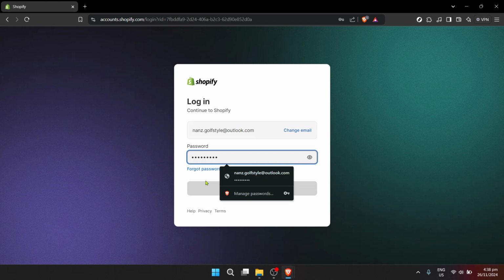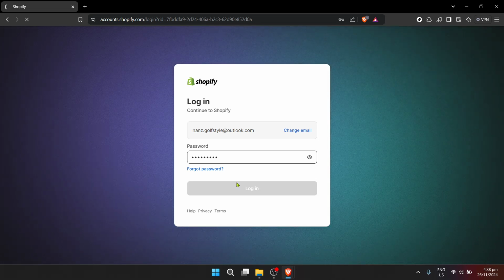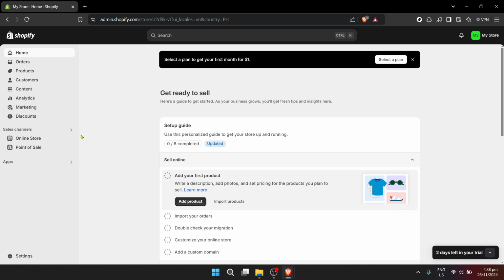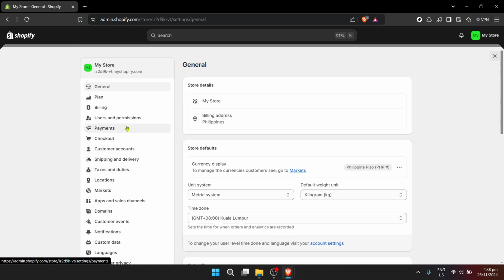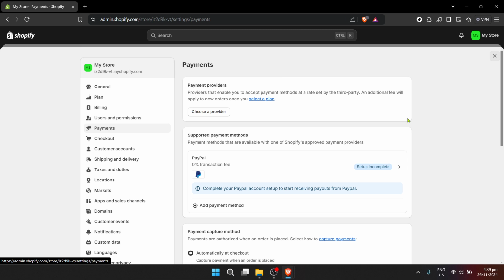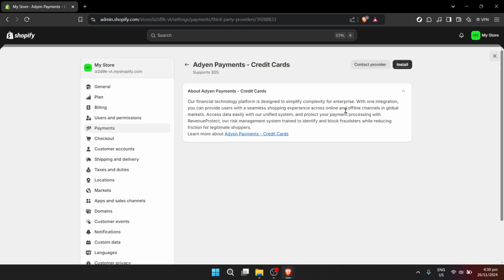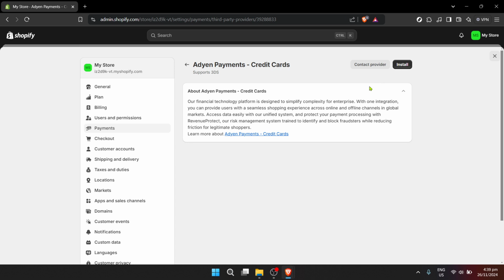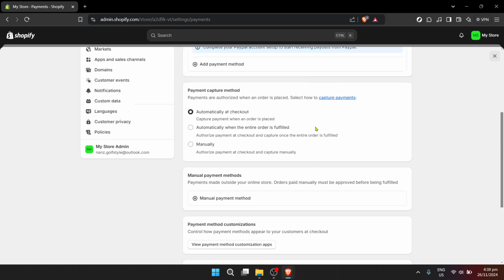How to Pay Shopify Bill (Full 2024 Guide)